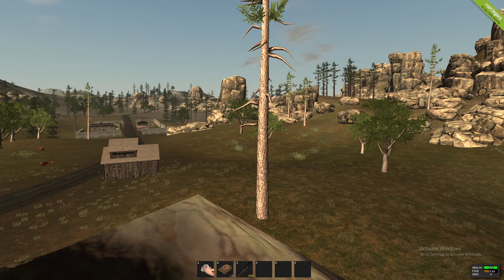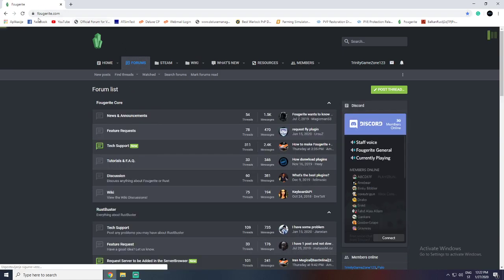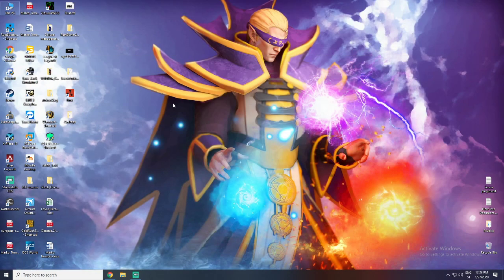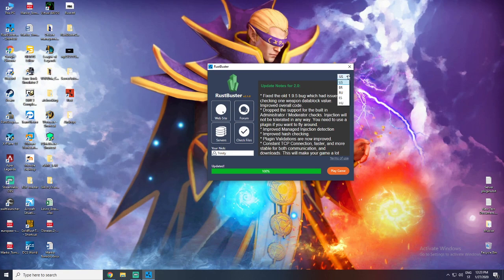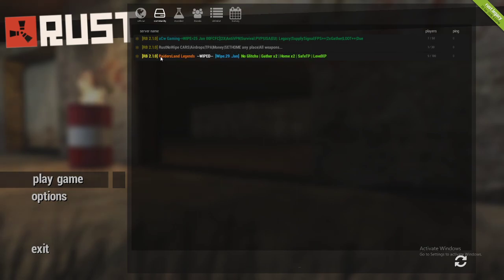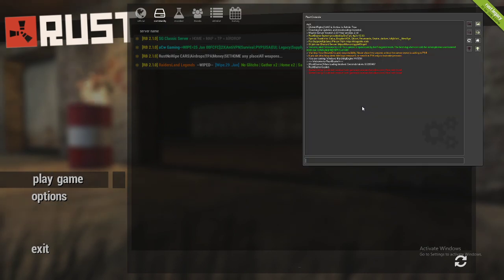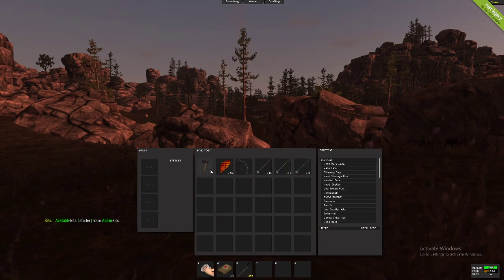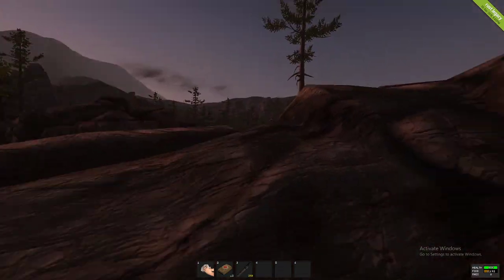How to play Legacy Rust | BalkanRust Server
Hello all,

In this video, I am showing you how to play good old Legacy Rust. As we all know original Rust Files are almost gone from the net and not everyone knows that you can actually play Legacy Rust like in good old days. Thanks to the community who designed Fougerite everyone can join and play on Rust servers and if they want you can even make your own server. (Dedicated machine or VPS will be needed to keep server 24/7 online!)

How to play Legacy Rust?
2.) Click on Resources and go to Page 2 and find RustBuster Client 2.0.4
3.) Download RustBusters and extract files anywhere you like
4.) Lunch Rust Busters.exe and type in your Nickname and verify files
5.) Once when it is done hit Play game and configure Rust to your needs
6.) Once when you are in the main menu of the game hit F1 and type: net.connect balkanrust.ddns.net:28015 and join BalkanRust server
7) Have fun!